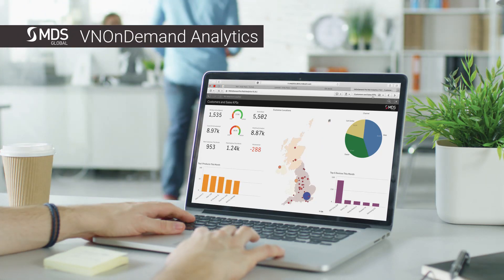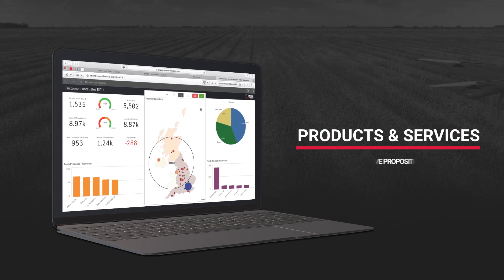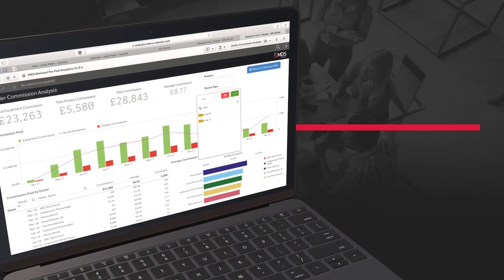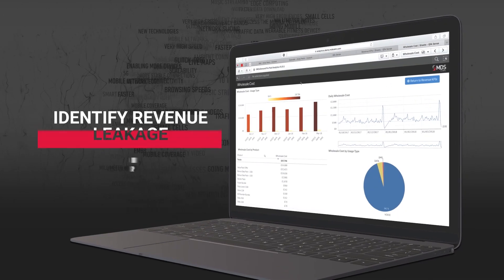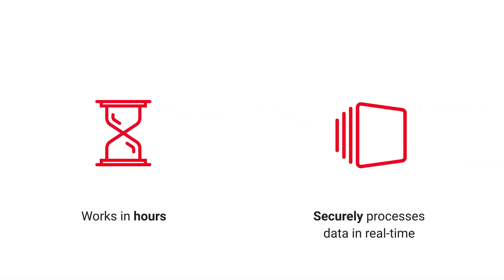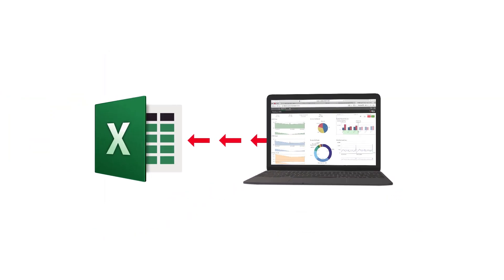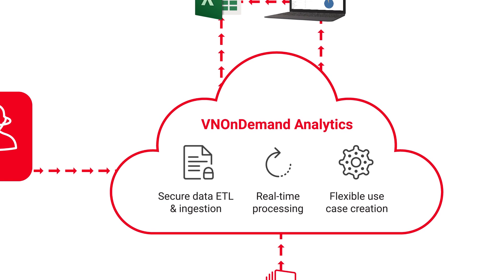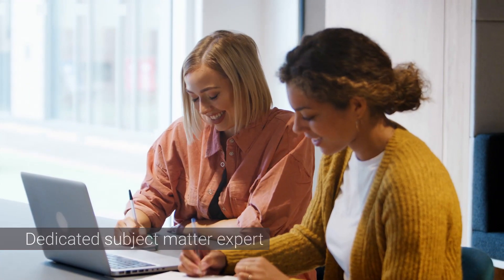MDS Global's VNOnDemand Analytics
MDS Global’s VNOnDemand Analytics provides essential and packaged analytics to help steer MVNOs towards greater profitability.